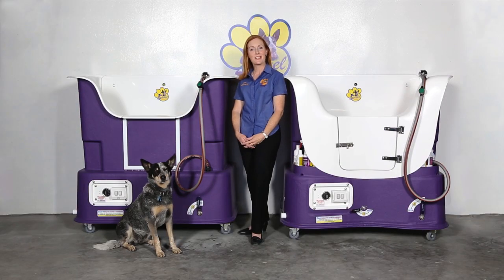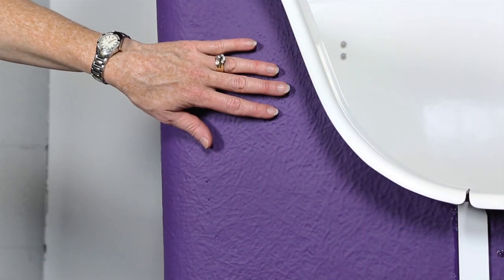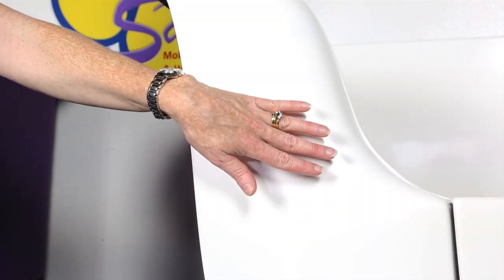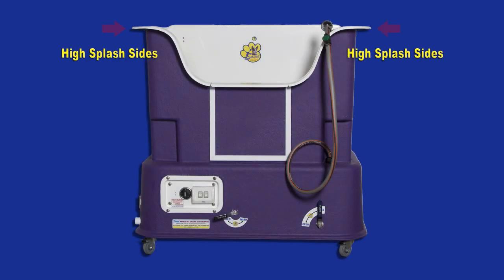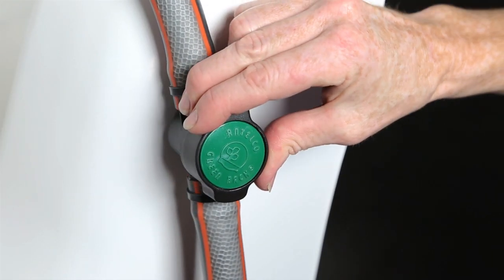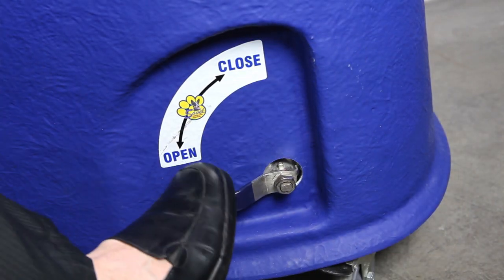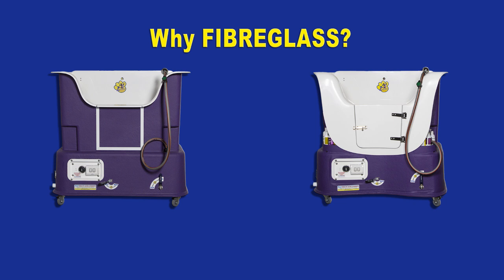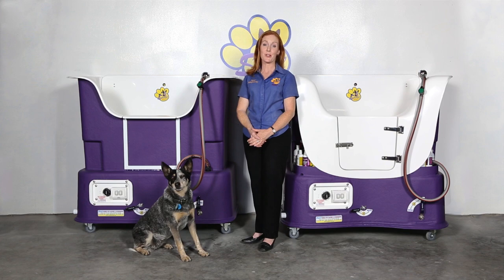Savel Hydrobaths - difference between the Supreme & Deluxe shapes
See the difference between the Savel styles of Hydrobaths - Supreme & Deluxe shapes.